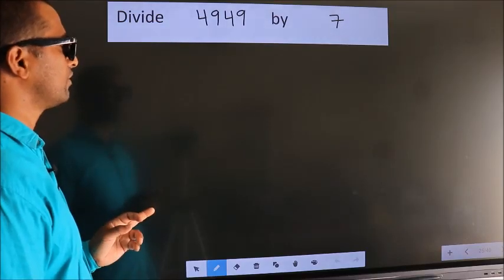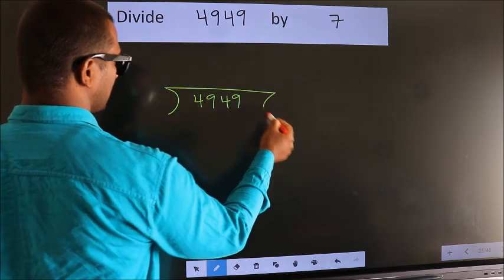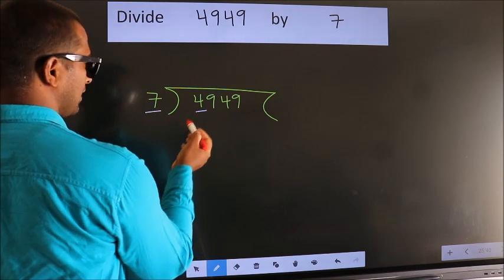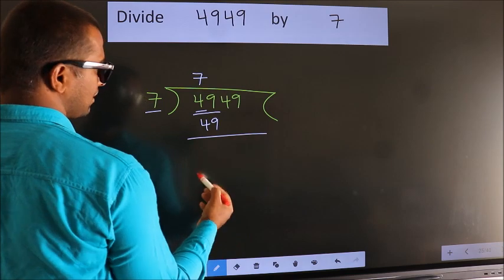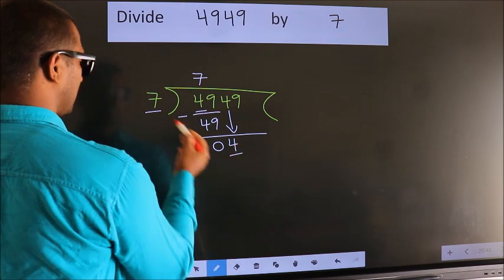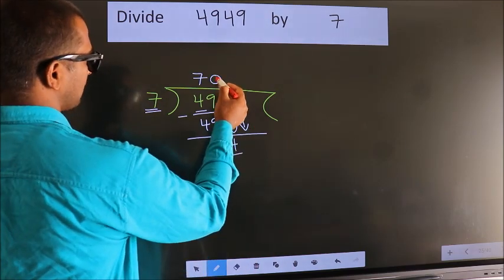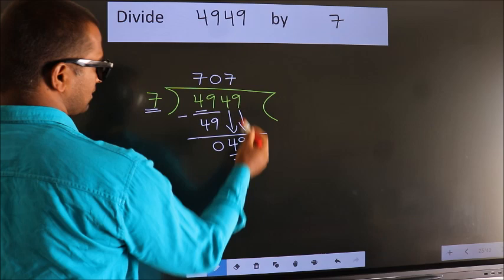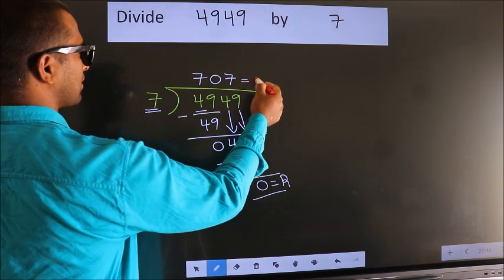Divide 4949 by 7 many get this quotient wrong